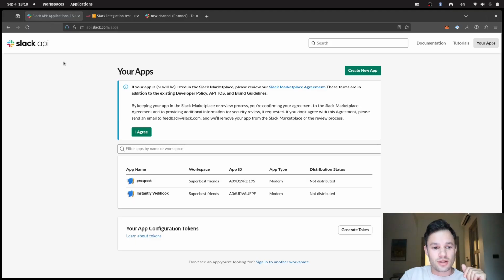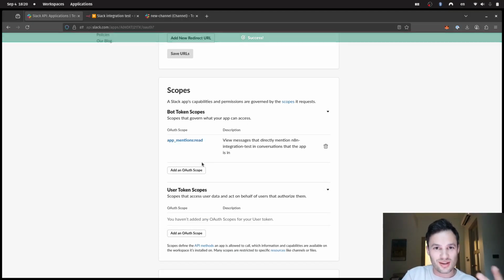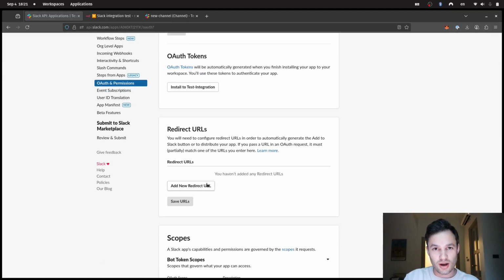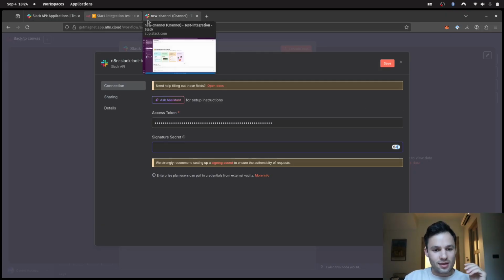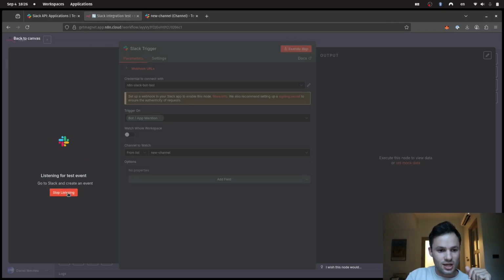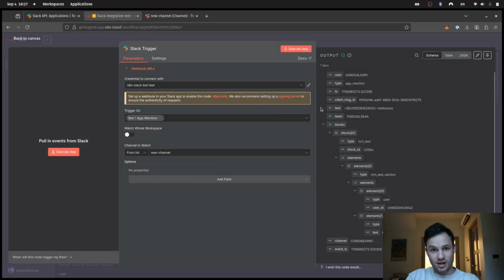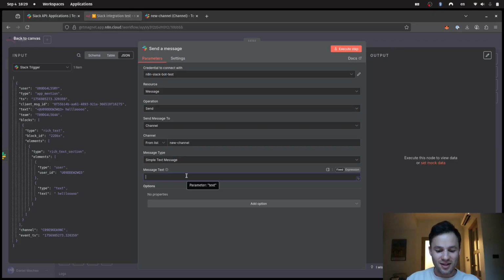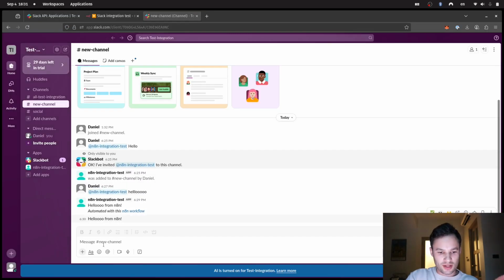How to set up slack with n8n (step by step guide)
If you wanna build an n8n workflow that connects to slack, this walkthrough will help you get everything set up properly.